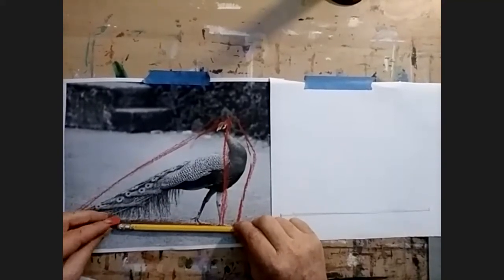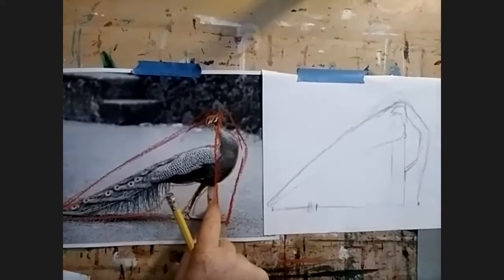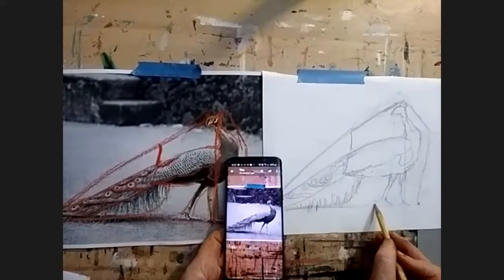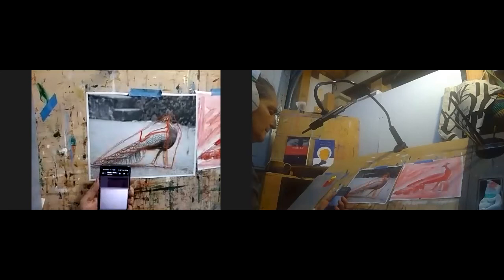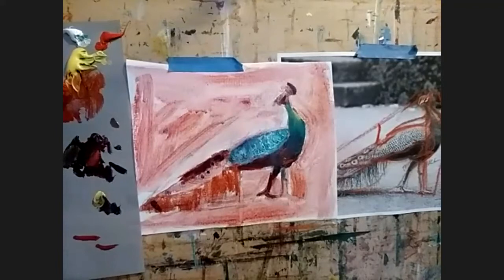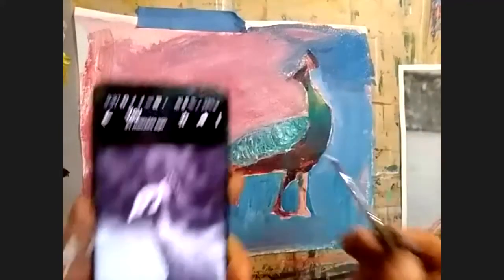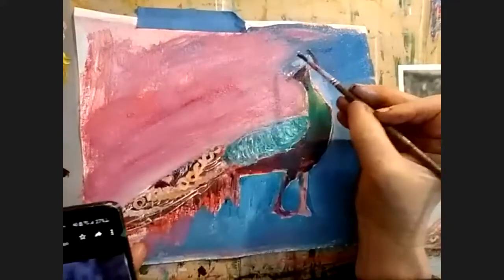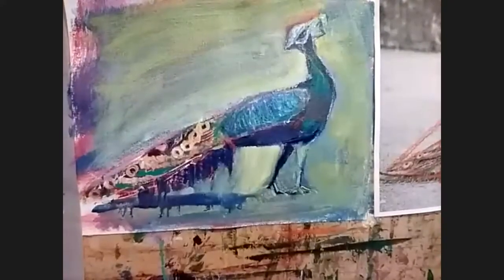Painting a peacock in acrylic Euro India art 2 26 21